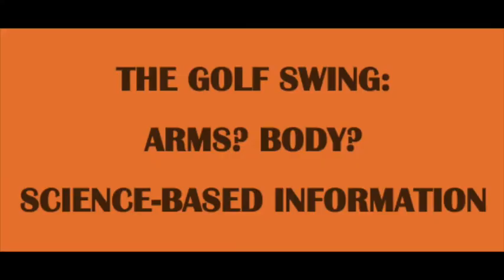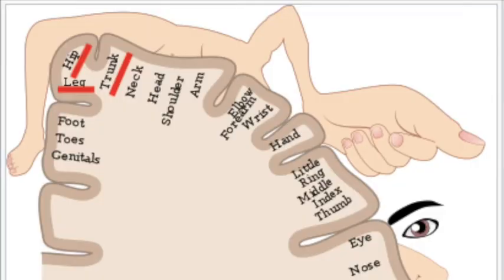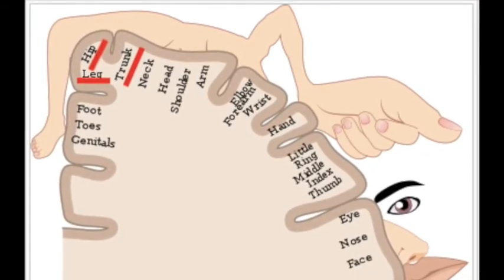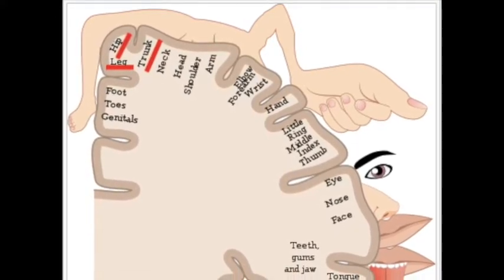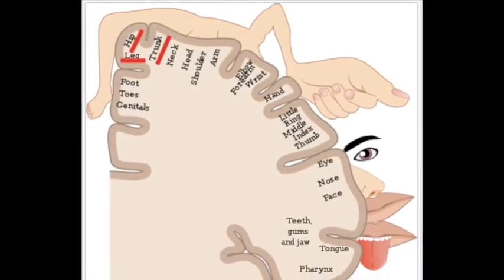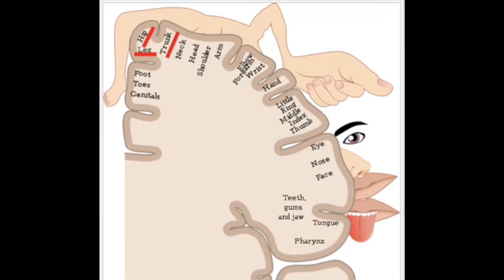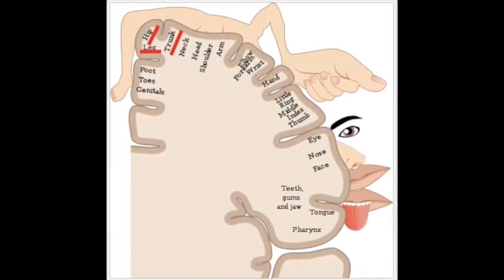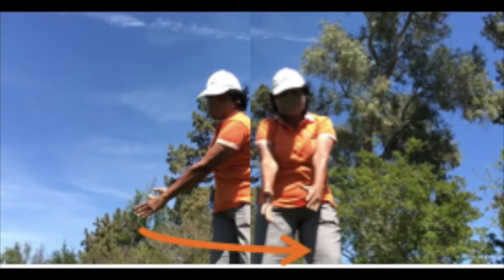From Dr. K’s Outdoor Golf Lab. Science-based information on the golf swing: Arms versus Body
For SERIOUS, “THINKING” GOLFERS looking for science-based golf information.

From the world’s only GolfScienceConsultant.

TWITTER: @YourGolfGuru INSTAGRAM: KIRAN KANWAR GOLF